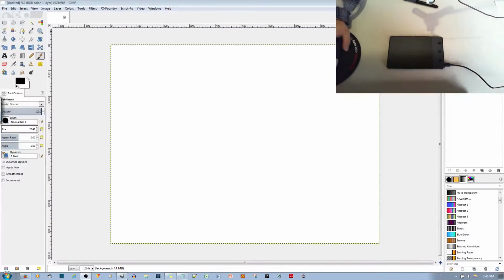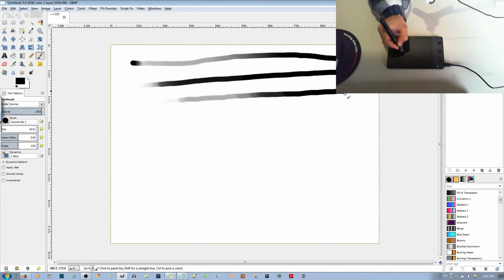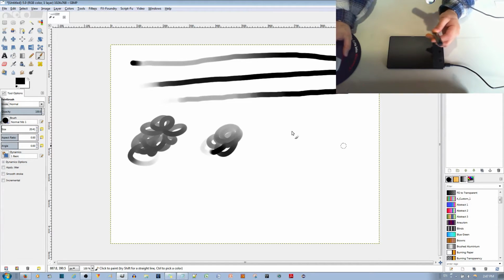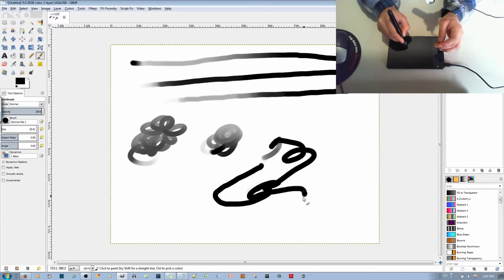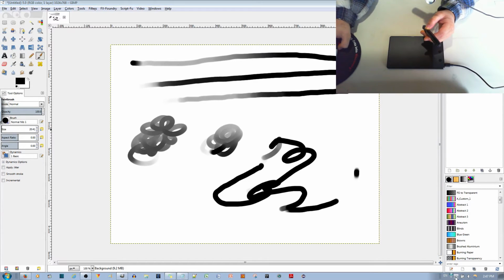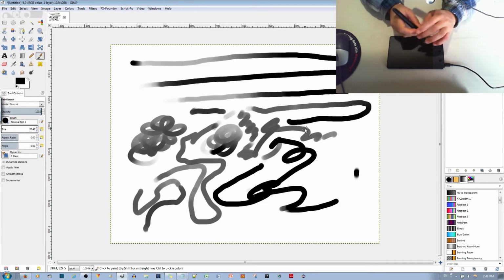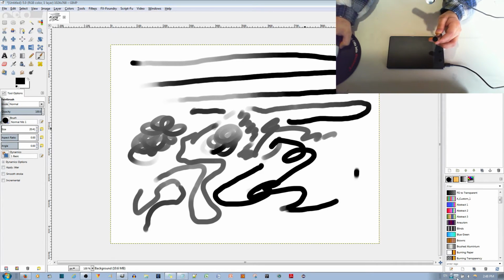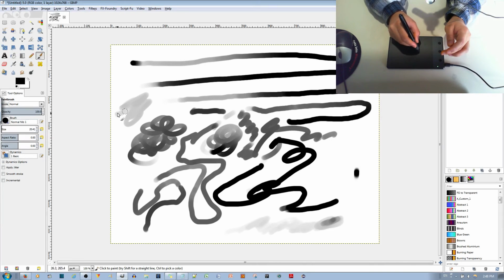How to change Pressure Test for the Huion H420 Graphics drawing tablet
In this video, I show you how to change the pressure levels on the Huion H420, and how these changes affect the drawing experience. You can find the H420 Huion drawing tablet
What if the pressure levels don't work?

"FYI, I had the same problem with my new Huion h610Pro in Photoshop CC, and it turns out the solution is to just check the "Support TabletPC" box in the current Huion Driver. Apparently this is a thing with Wacom as well (although the specific language might be different), and has something to do with Photoshop requiring input from something linked to the Tablet PC features of Windows 8/8.1. I know nothing about any of this, so I'm probably messing up the technical details, but since the solution is so simple, has to do with the way Photoshop works with Microsoft, and is a common option in even "real" tablet manufacturer drivers, I figured you should know this for future reference. BTW, in future responses regarding lack of pressure sensitivity in Photoshop, you should probably also mention the fact that pressure can be enabled/disabled by the tool modifier options at the top of the screen and in the brush dialogue, and that this should be checked before you dismiss it as a driver problem."